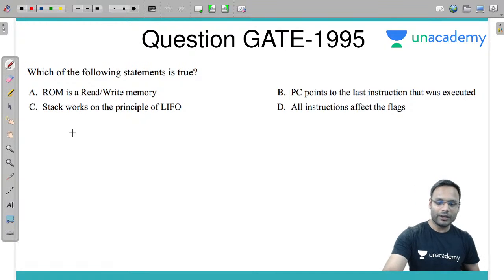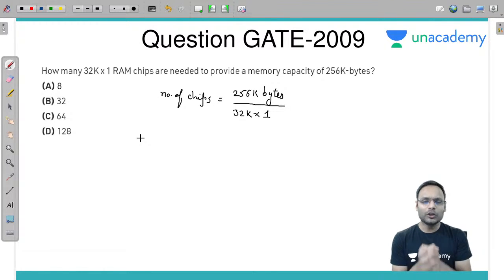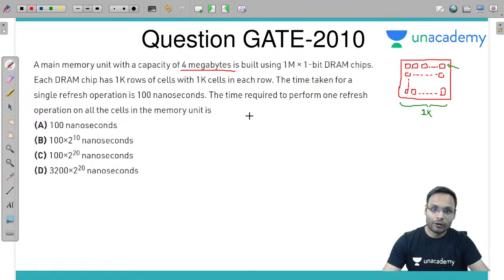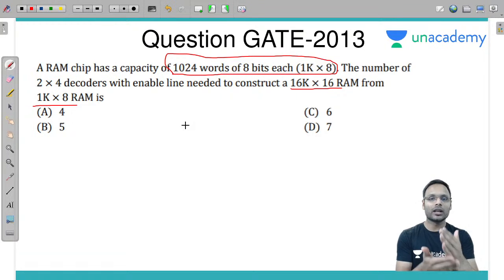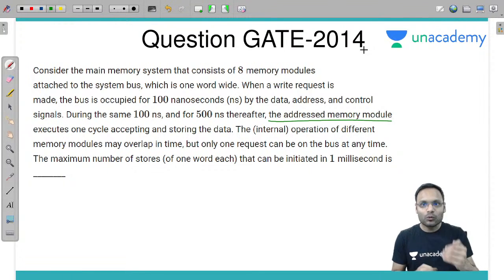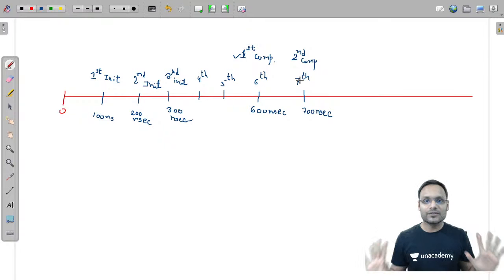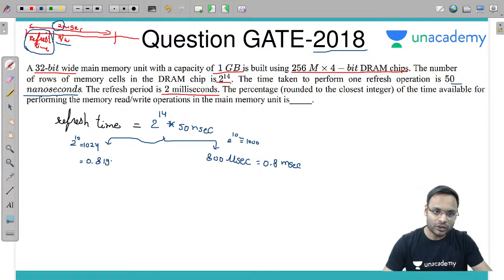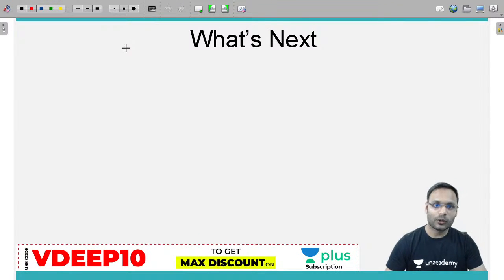GATE PYQ: Memory Organization | COA PYQs | Lec 7 | GATE CSE/IT 2021 Exam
In this live lecture, you will practice GATE Previous Year Questions from Computer Organization & Architecture (COA) for GATE CSE/IT 2021 Exam. Vishvadeep Sir has covered GATE Previous Year Questions on  Memory Organization.

Welcome to Unacademy Computer Science Channel, your one-stop solution for all Computer Science Engineers. India’s top educators will be teaching you daily on this channel.We will cover the entire syllabus, strategy, updates, and notifications which will help you to crack the GATE exams.

1. One Subscription, Unlimited Access
2. Learn from your favorite teacher
3. Real time interaction with teacher
4. You can ask doubts in live class
5. Limited students
6. Download the videos & watch offline